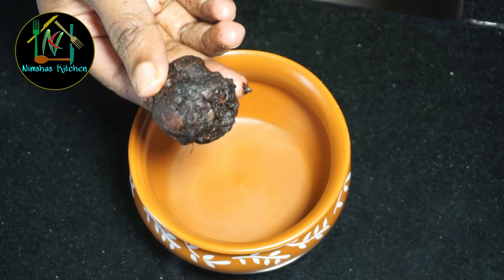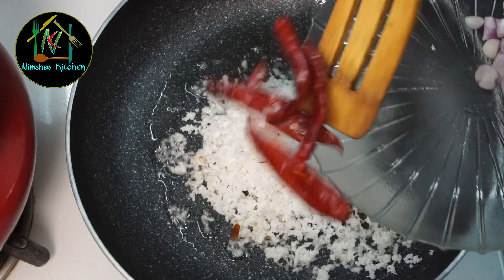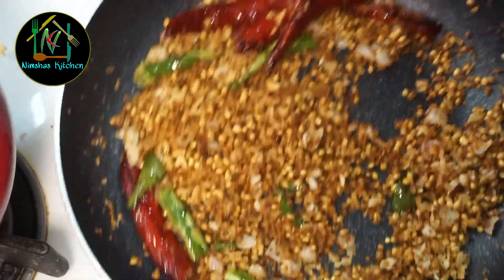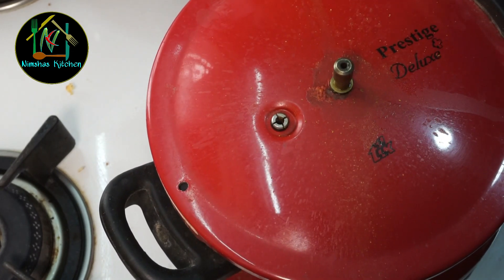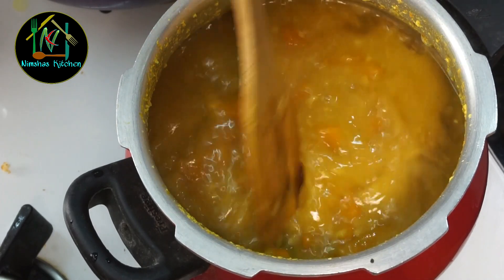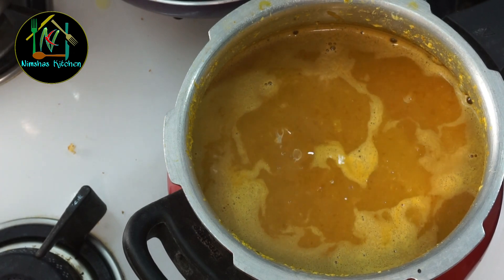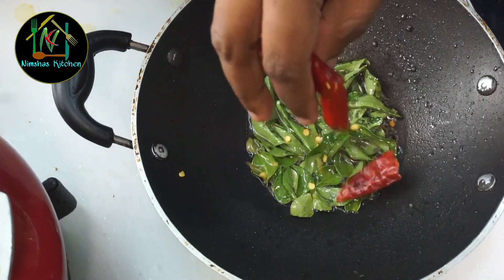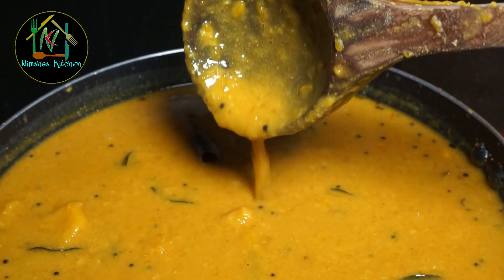നാടൻ വറുത്തരച്ച മത്തങ്ങ പുളിങ്കറി | Mathanga pulinkari / Kerala Pumpkin Curry